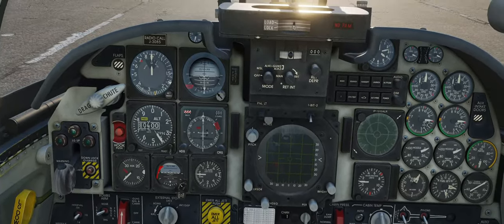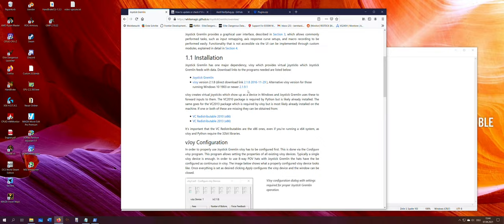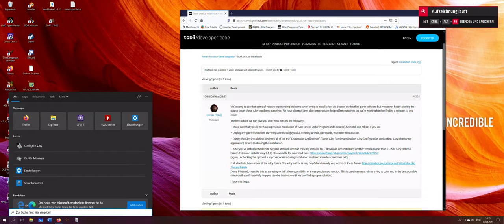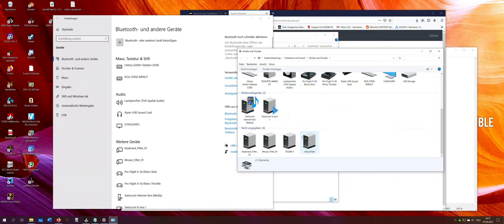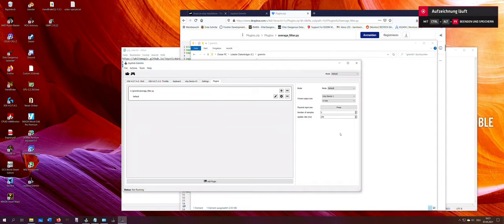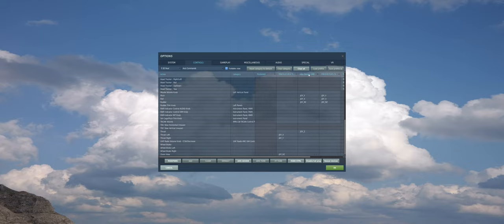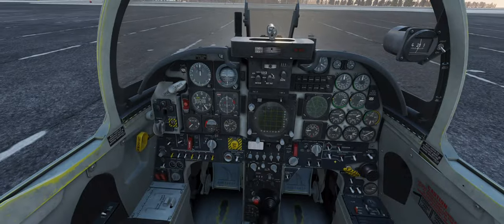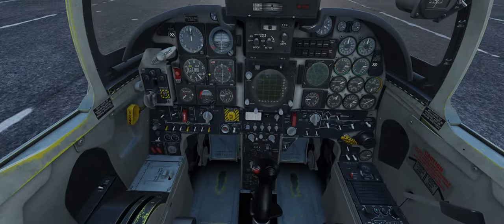Fixing Joystick Axis Jitter, Stutter and Flicker for Zoom Axis in DCS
Fixing zoom axis jitter in DCS using free software. The idea is to route the physical input through a virtual device, and sampling/averaging the signal. Links:

Hint: I had trouble installing vJoy when my HOTAS was plugged in, better unplug it before the installation. Link with trouble shooting tips